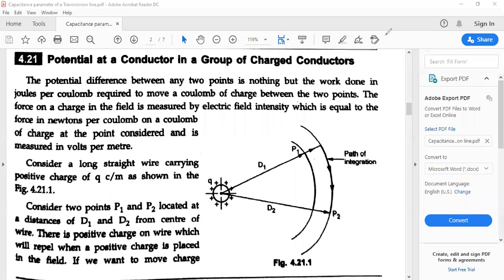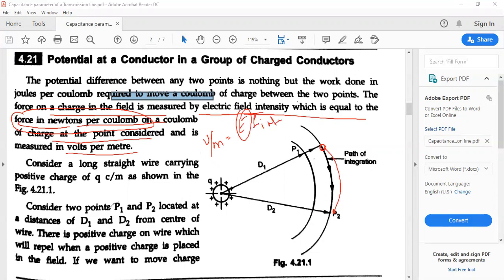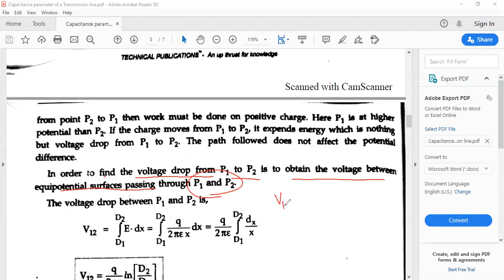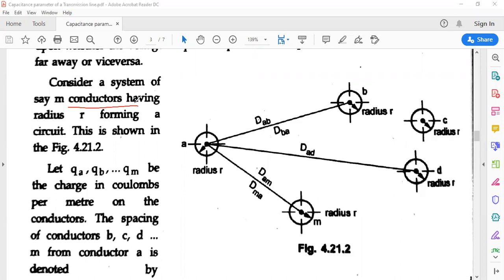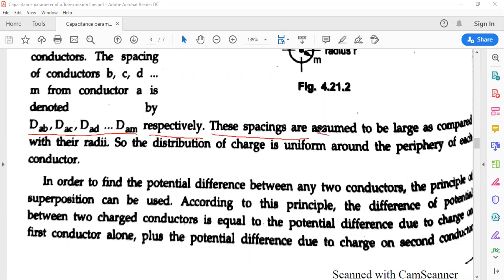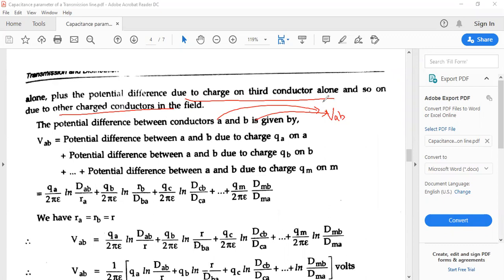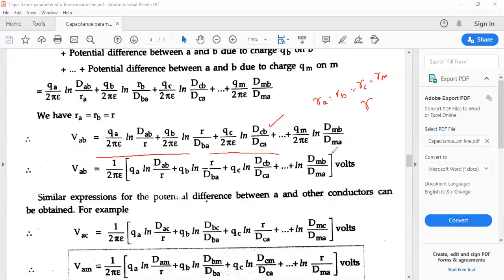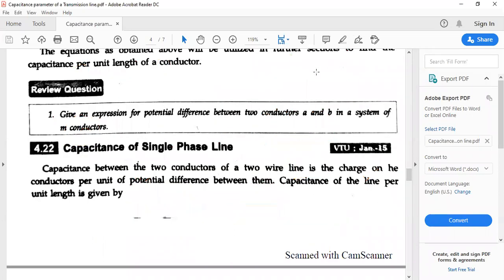Potential difference of conductors in a group of conductors